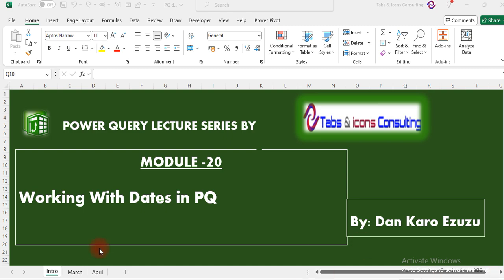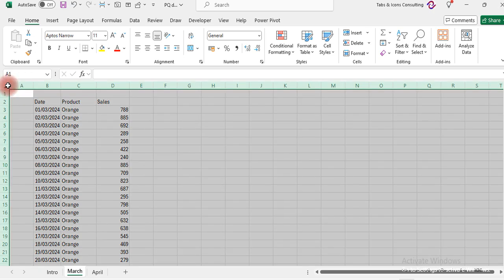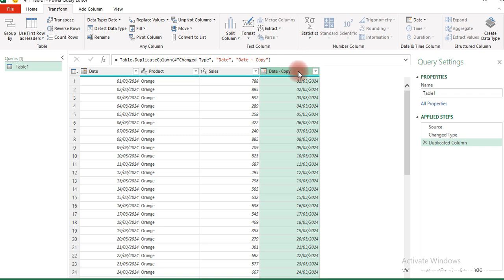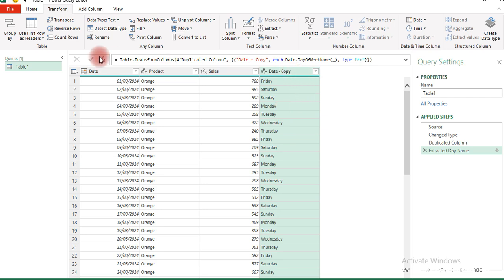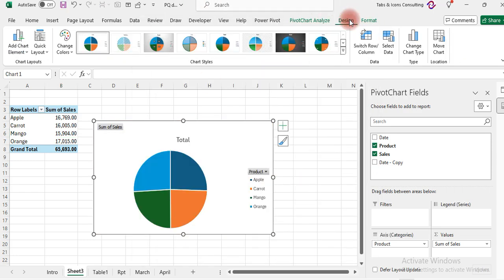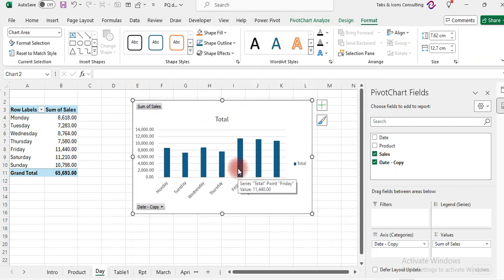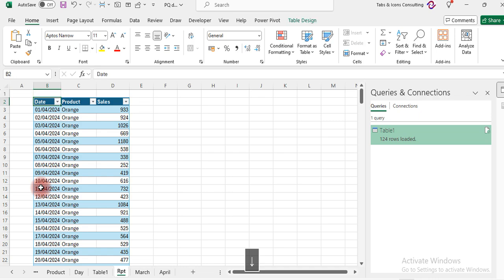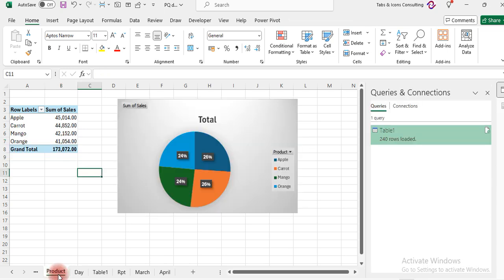Excel Minute with Dan Karo Ezuzu - DATE IN POWER QUERY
Learn how to manipulate and transform date values in Power Query for better data analysis and reporting.

TWant to master Power Query? and discover the secrets to efficient data manipulation!

Your trainer,
Lagos, Nigeria
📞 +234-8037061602